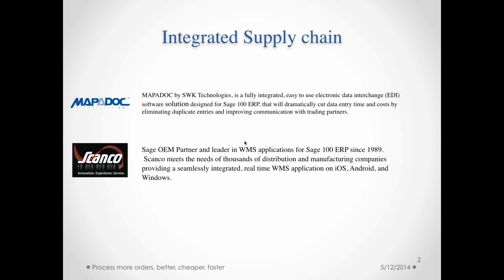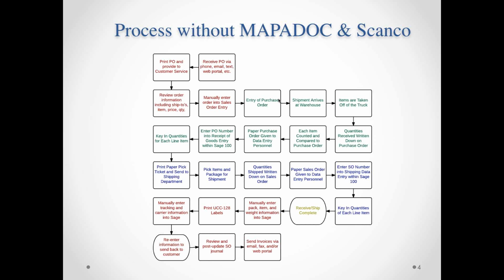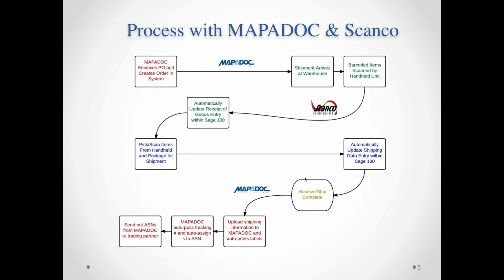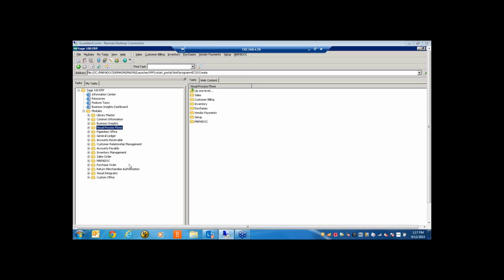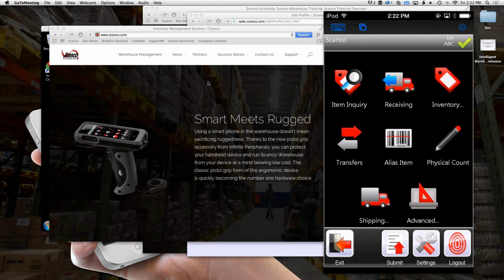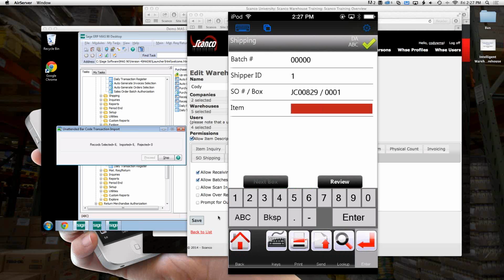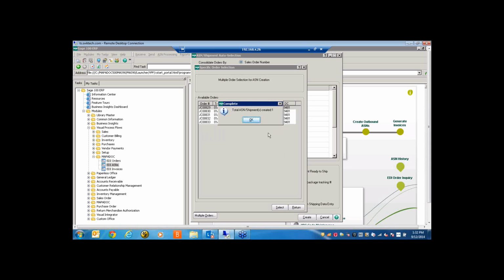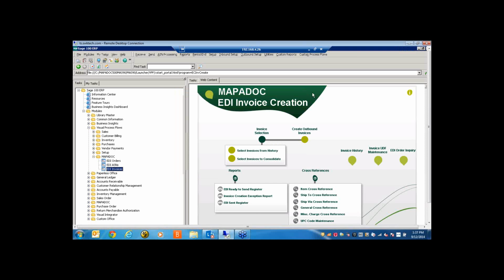Intelligent Warehouse Integration MAPADOC EDI and Scanco Warehouse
Errors in the picking and packing process are costly. Shipping operations that require warehouse staff to manually enter pallet IDs and items into Sage 100 ERP hold an enormous risk for error.  For Sage 100 ERP, Sage 500 ERP and Sage ERP X3 customers.